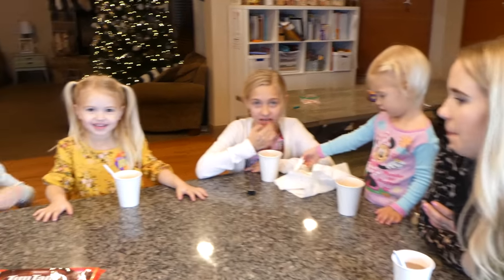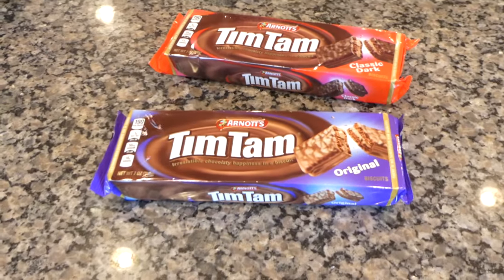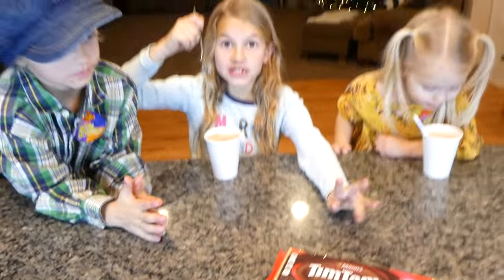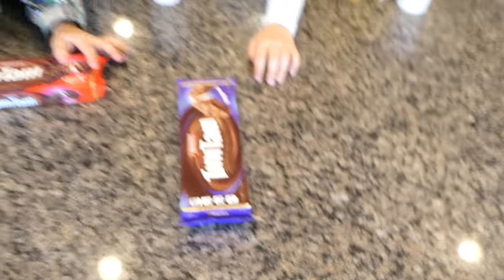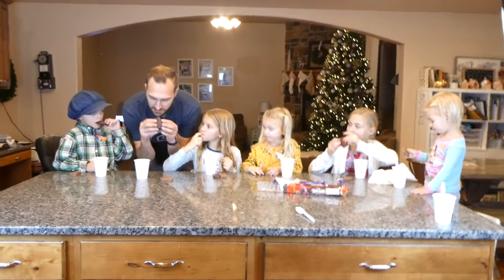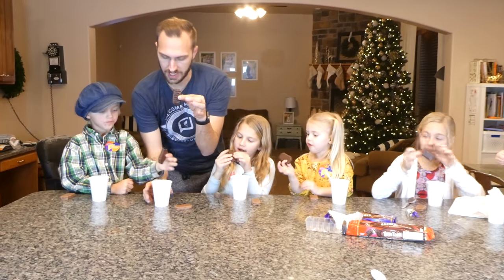Tim Tam Slams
After our family was bean boozled we had to replace the flavor of rotten jelly beans with something more delicious... Tim Tam Slams!

Our favorite hot chocolate to use for tim tam slams is Abuelita. And while we've tried many flavors of Tim Tam cookies, the original milk chocolate remains one of our favorites.

*highfive*
(leave your favorite food Emoji in the comments if you read this far)